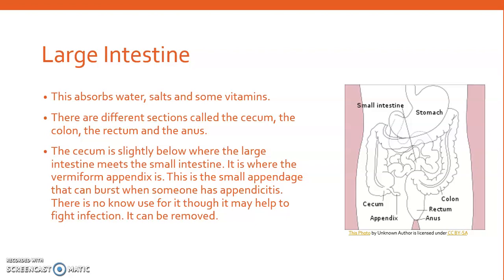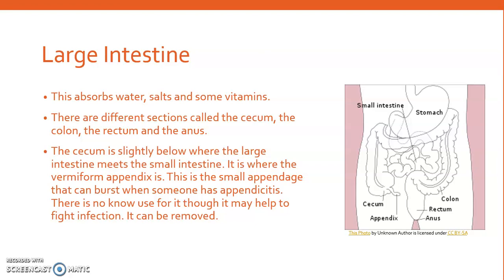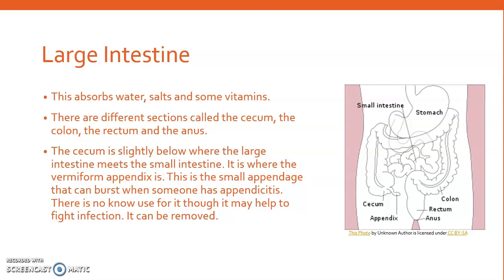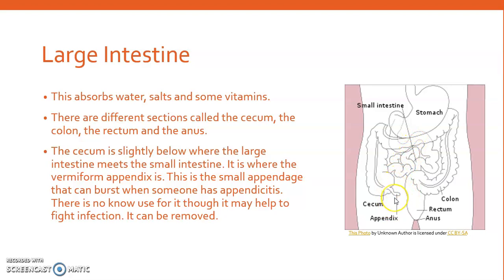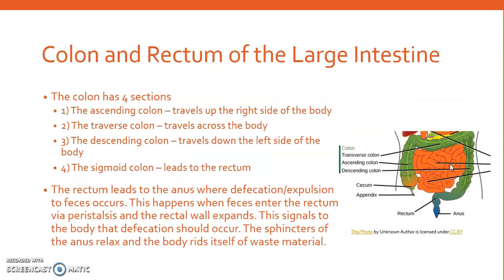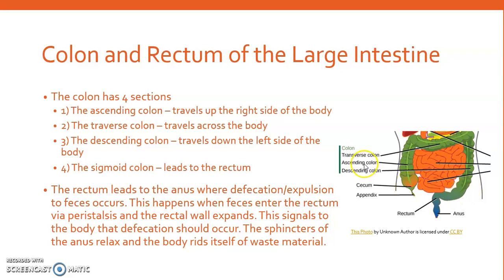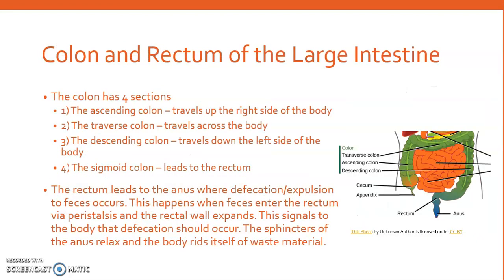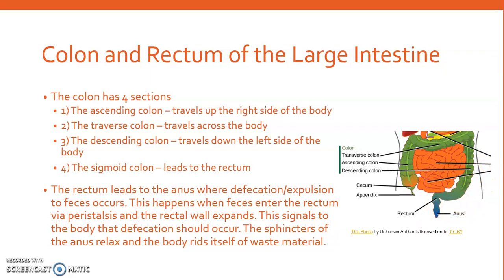Large Intestine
Understanding the parts and absorption in the large intestine.